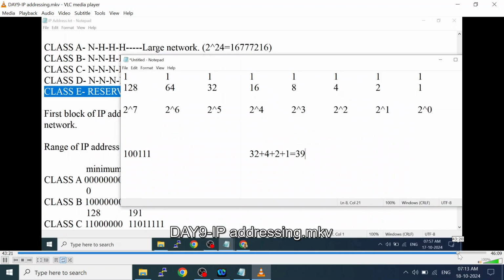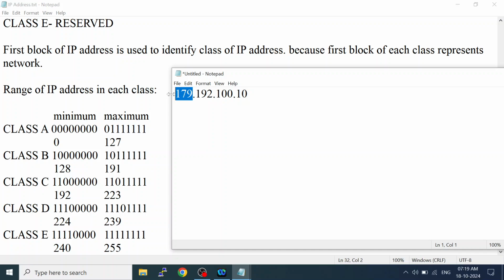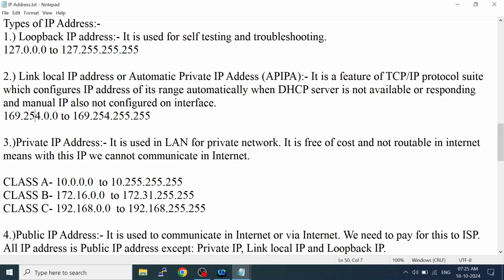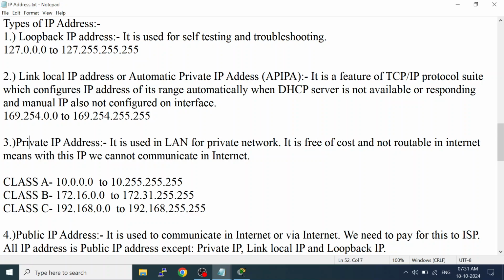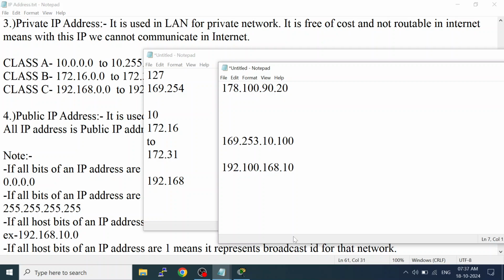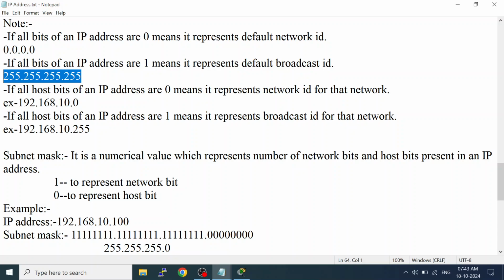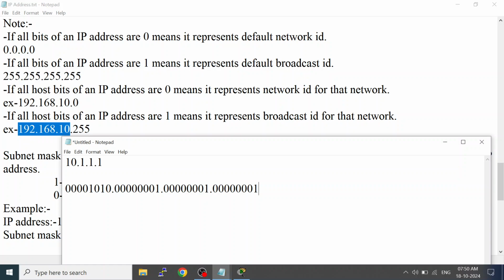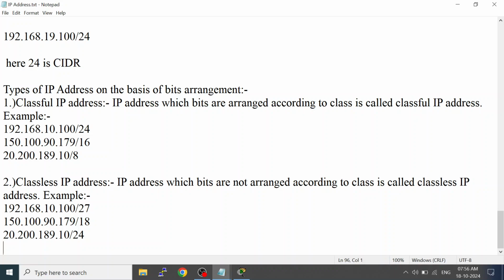IP Address Part2